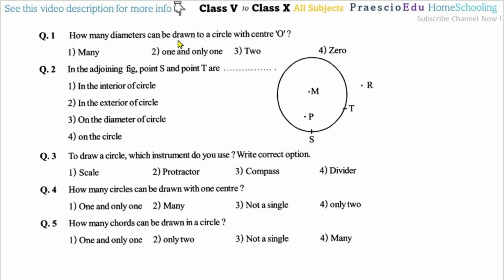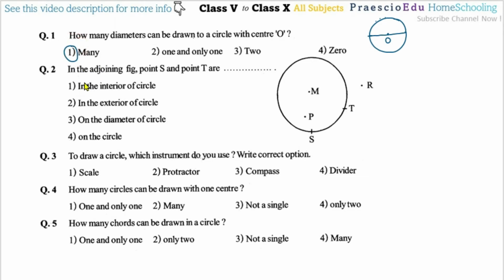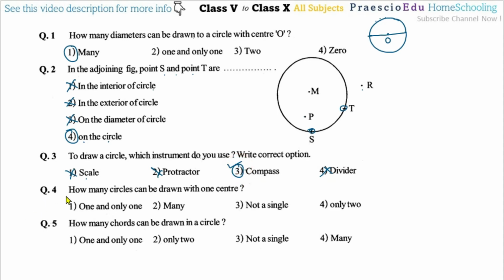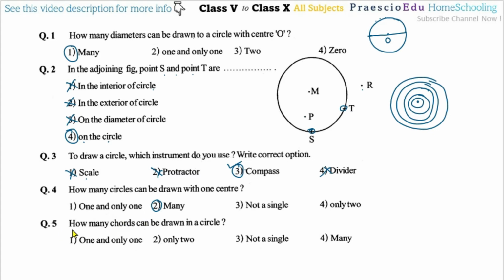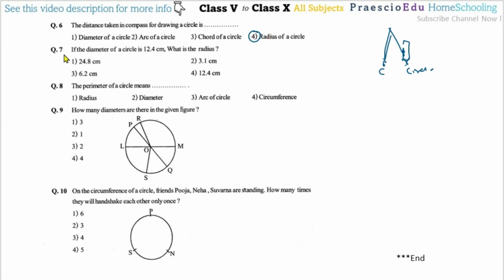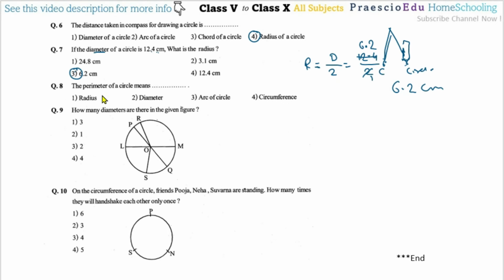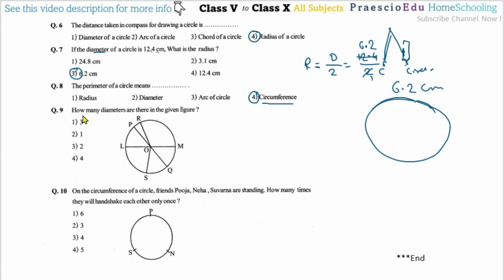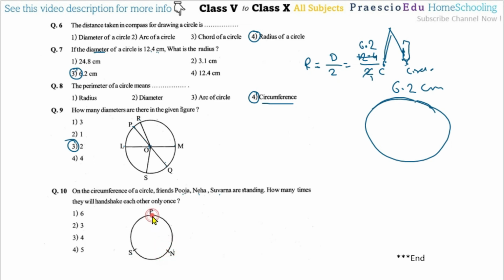V373 Maths Circle Practice Test MT028 Solution Scholarship Std 5th Online Class